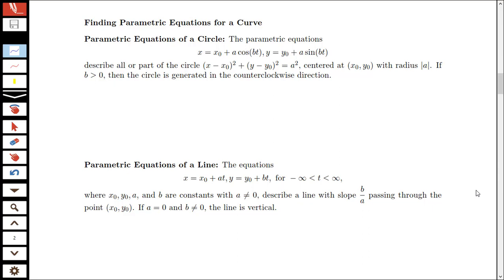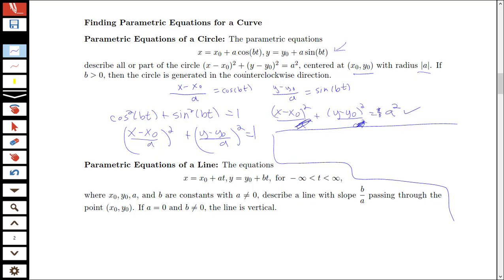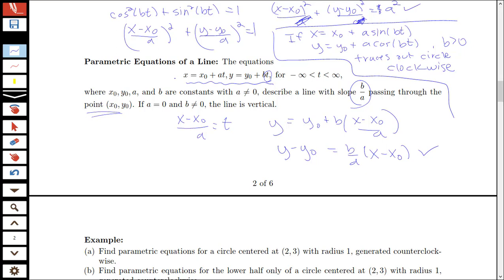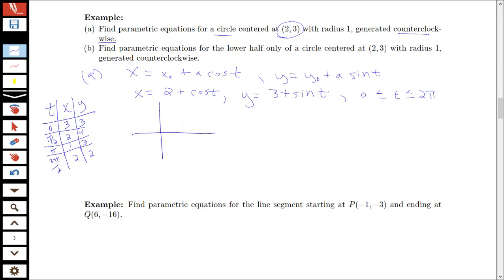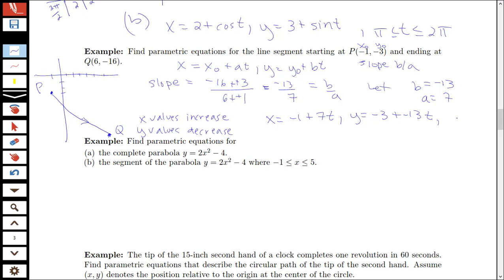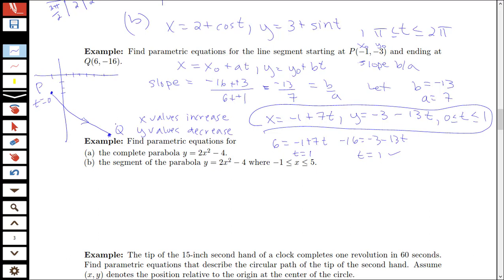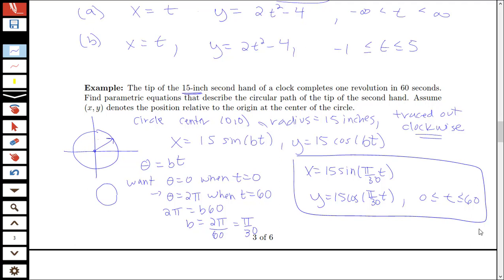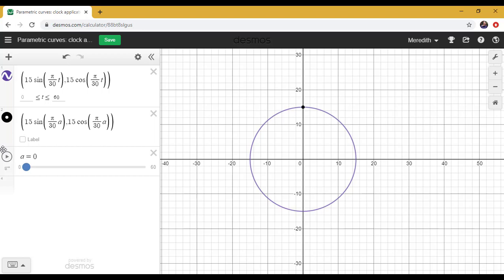Finding parametric equations for a curve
Examples on finding parametric equations for a curve, including examples on parameterizations for circles and lines. Based on Section 12.1 in Briggs' Calculus.